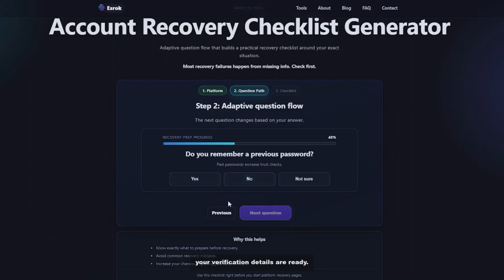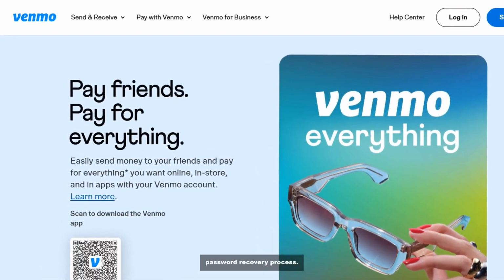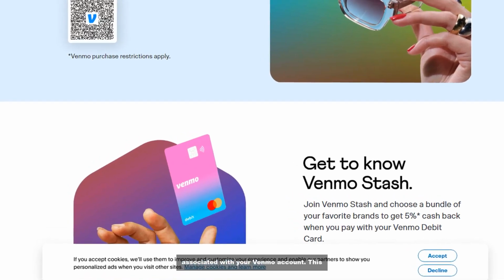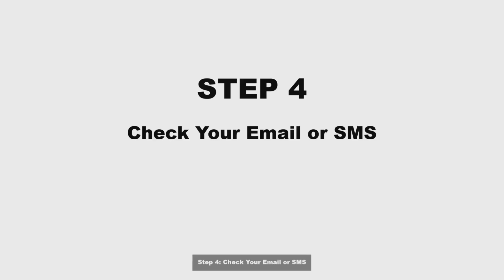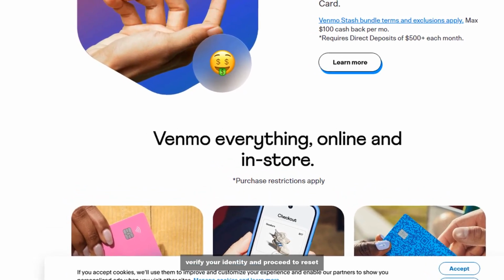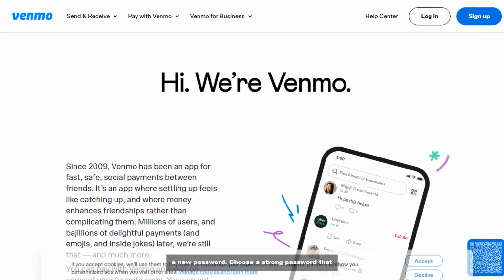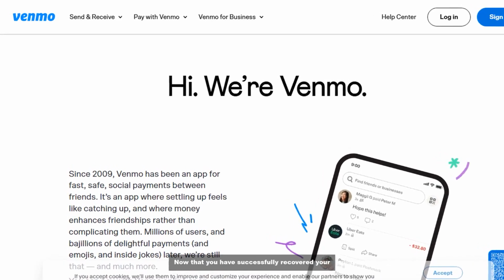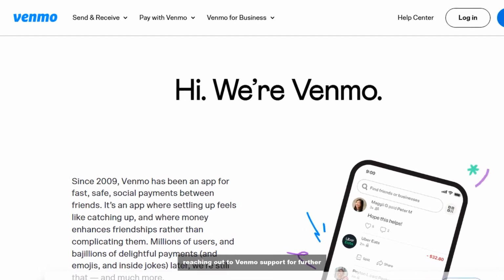How To Recover A Locked Account On Venmo 2026 (QUICK STEPS)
In this video, we will guide you through the process of recovering a locked account on Venmo in 2026 with quick steps. If you're facing issues accessing your Venmo account, this tutorial will provide you with the solutions you need.